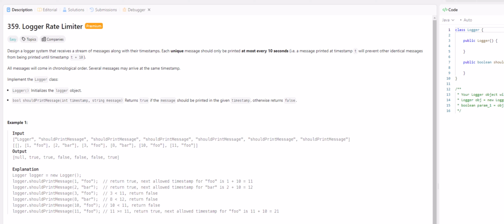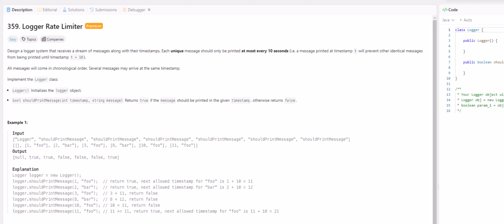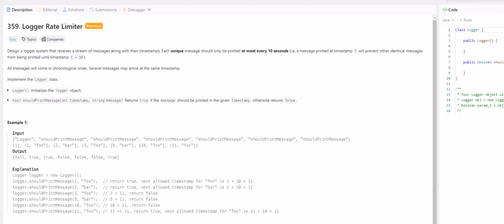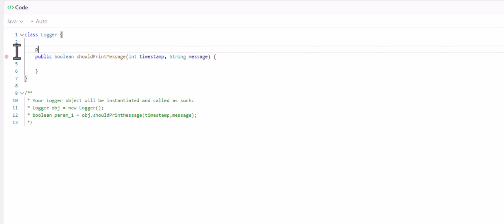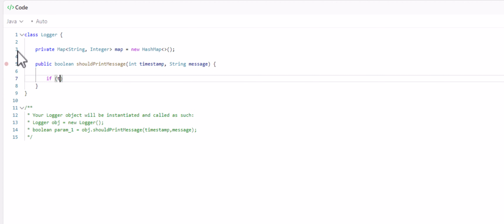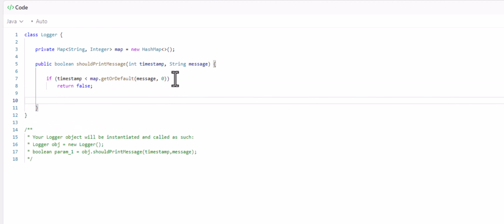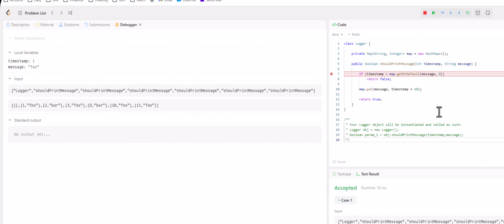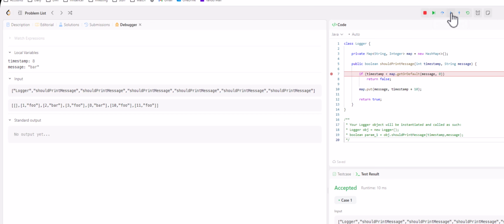How to Solve Logger Rate Limiter (LeetCode 359) in Java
Master LeetCode 359 Logger Rate Limiter with this step-by-step coding walkthrough. Learn the logic needed to pass all test cases.

This video breaks down the Logger Rate Limiter problem, a common question in coding interview prep. We explore how to design a system that restricts message printing to specific intervals, ensuring you understand the core logic behind the implementation. Whether you are prepping for technical interviews or sharpening your skills, this guide clarifies the approach.

We walk through the problem description, demonstrate the code implementation, and verify the results. By the end, you will see how to build an accepted solution for LeetCode 359 using efficient hashmap algorithms. We also discuss how to handle the 10-second constraint effectively, which is a key part of mastering rate limiting challenges.

0:00 Understanding the Logger Rate Limiter Problem
0:55 Walking Through the Example Cases
2:58 Implementing the Logger Class
7:18 Analyzing Time and Space Complexity

Design a logger system that receives a stream of messages along with their timestamps. Each unique message should only be printed at most every 10 seconds (i.e. a message printed at timestamp t will prevent other identical messages from being printed until timestamp t + 10).

All messages will come in chronological order. Several messages may arrive at the same timestamp.

Implement the Logger class:

Logger() Initializes the logger object.
bool shouldPrintMessage(int timestamp, string message) Returns true if the message should be printed in the given timestamp, otherwise returns false.

Example 1:

Input
["Logger", "shouldPrintMessage", "shouldPrintMessage", "shouldPrintMessage", "shouldPrintMessage", "shouldPrintMessage", "shouldPrintMessage"]
Output
[null, true, true, false, false, false, true]

Explanation
Logger logger = new Logger();
logger.shouldPrintMessage(1, "foo");  // return true, next allowed timestamp for "foo" is 1 + 10 = 11
logger.shouldPrintMessage(2, "bar");  // return true, next allowed timestamp for "bar" is 2 + 10 = 12
logger.shouldPrintMessage(3, "foo");  // 3 is less than 11, return false
logger.shouldPrintMessage(8, "bar");  // 8 is less than 12, return false
logger.shouldPrintMessage(10, "foo"); // 10 is less than 11, return false
logger.shouldPrintMessage(11, "foo"); // 11 is equat to 11, return true, next allowed timestamp for "foo" is 11 + 10 = 21